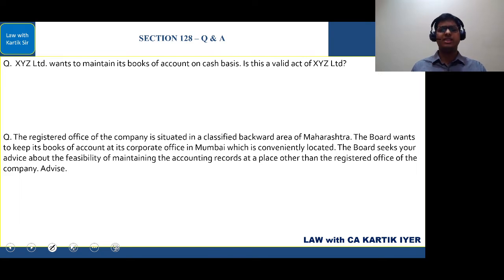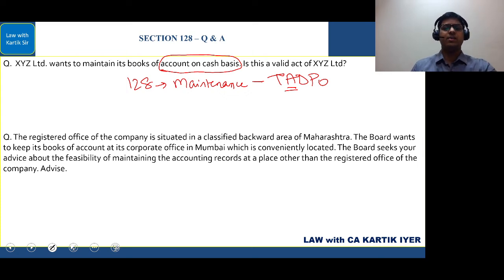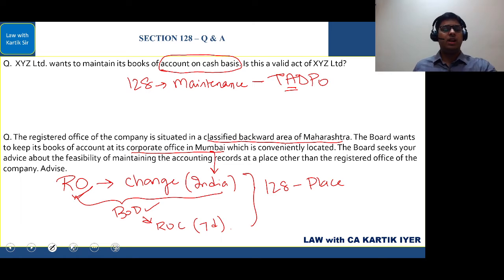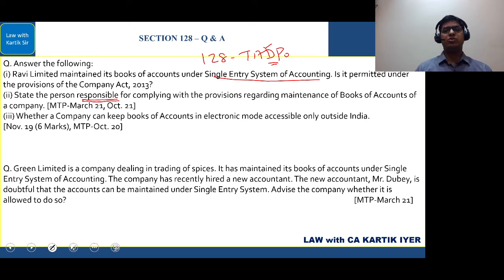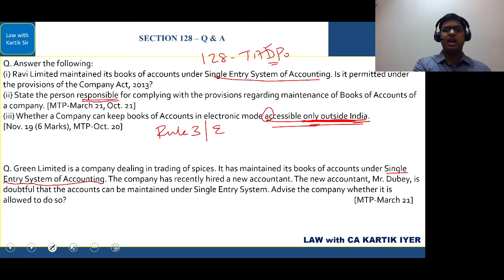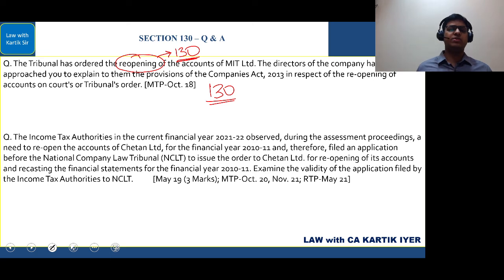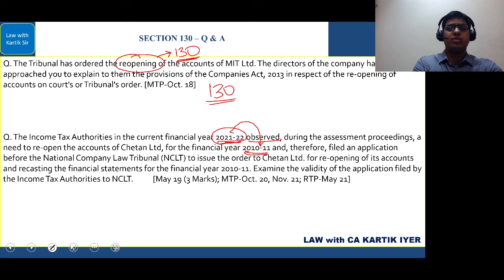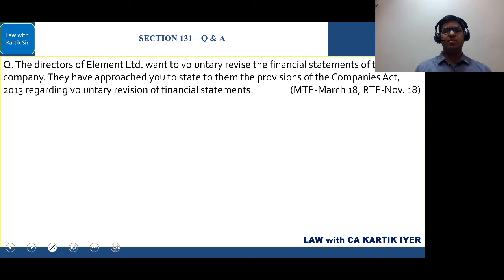CA Inter Law - ICAI Questions [Ch 9 - Accounts of Companies - Part 1 - Sec 128 to 131]